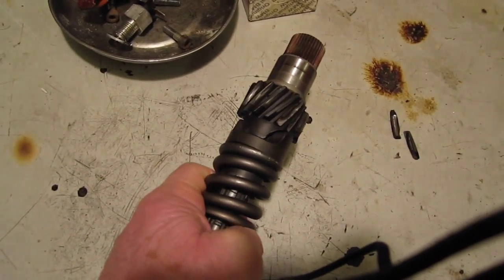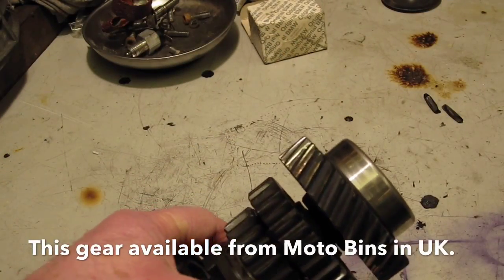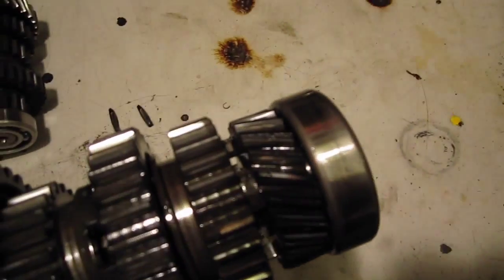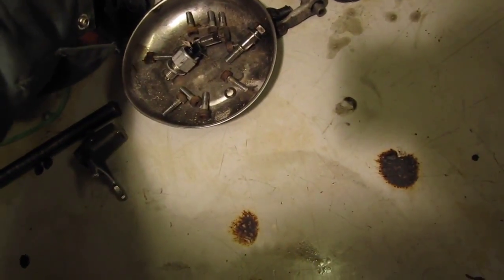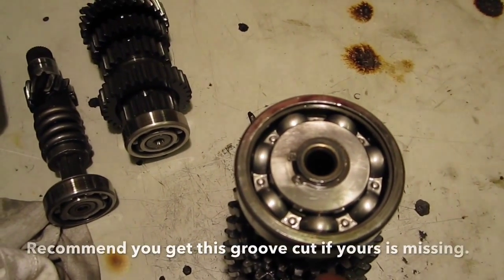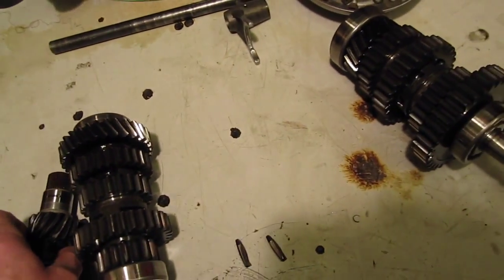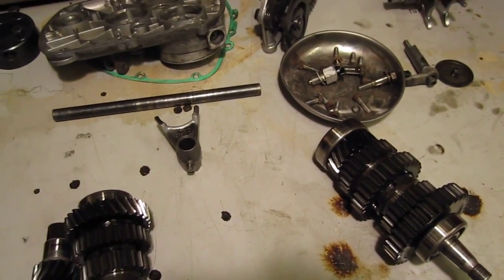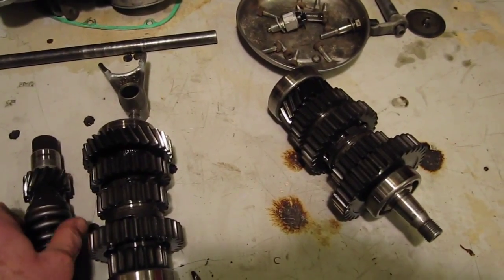R100RS Gearbox Overhaul Part 3 Inspection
Gearbox inspection